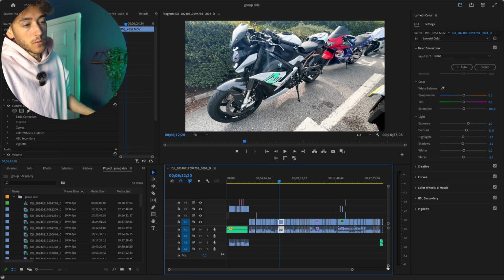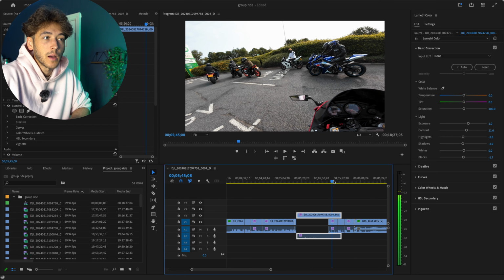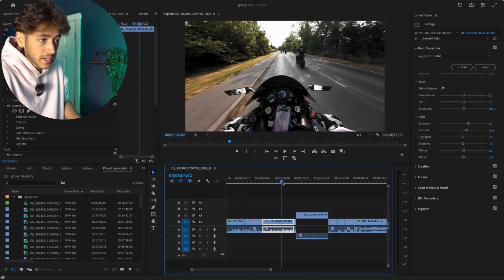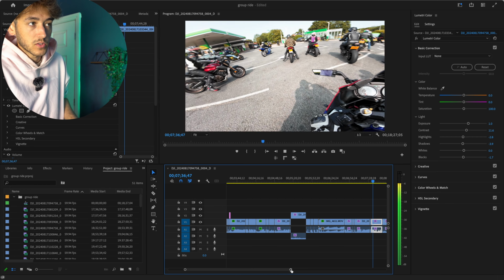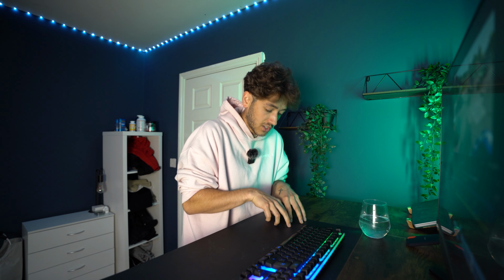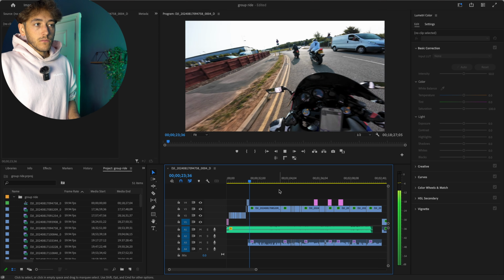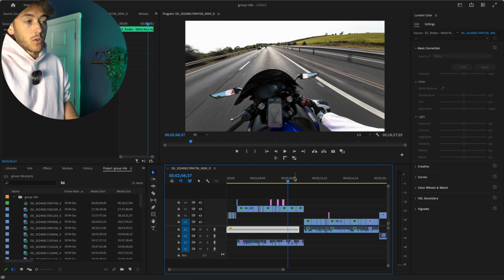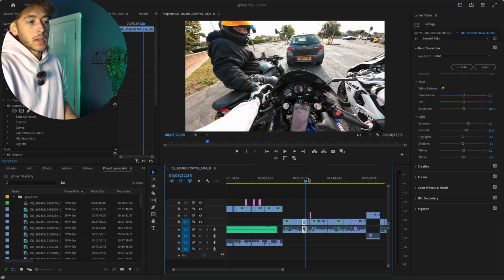HOW TO EDIT MOTORCYCLE YOUTUBE VIDEOS!!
THE CAMERA I USE

ND FILTERS FOR THE CAM.

ACTION CAM MOUNT ADAPTERS

ACTION CAM MOUNTING PAD

THE MIC I USE

THE MIC ADAPTER I USE